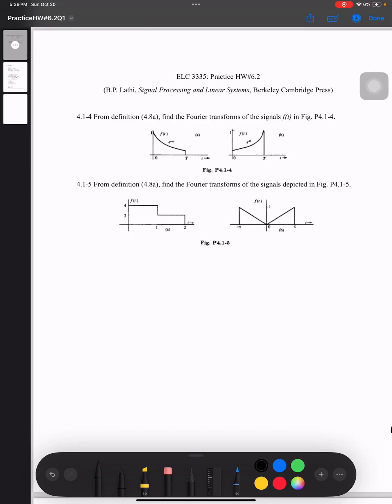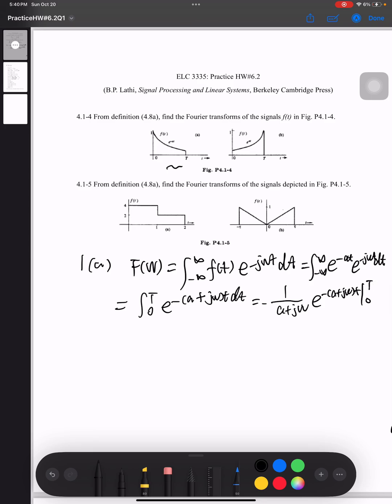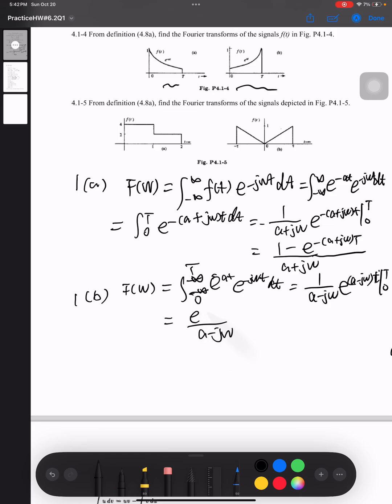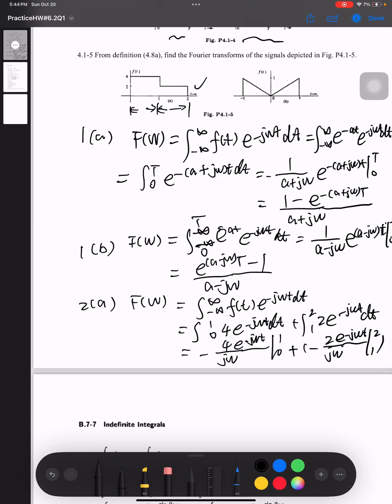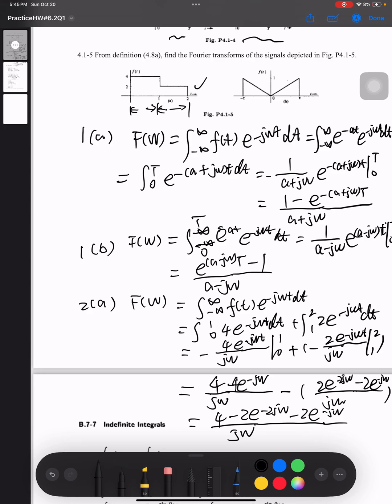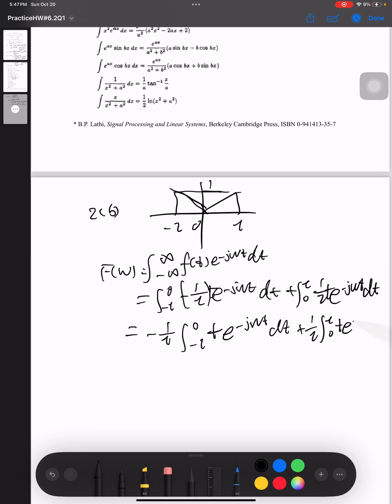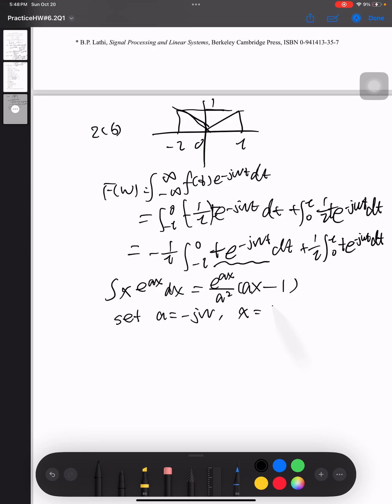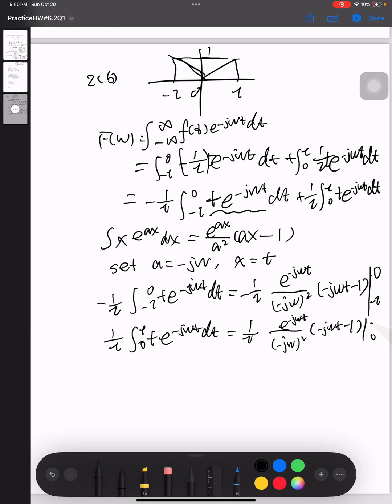Practice homework #6 Q1